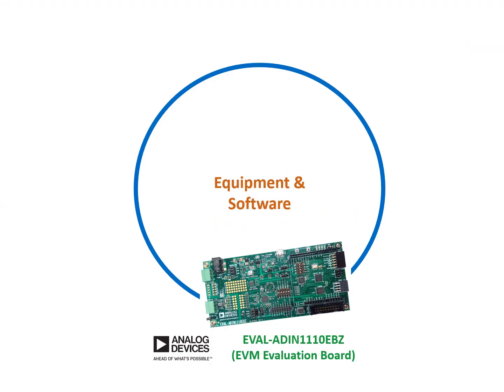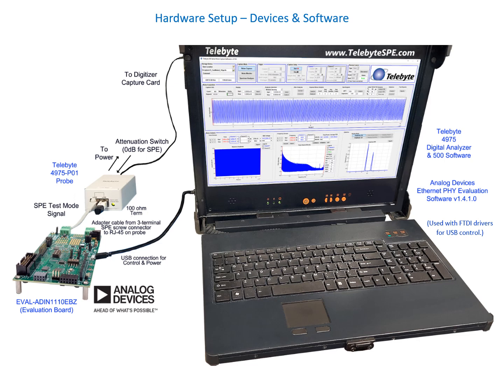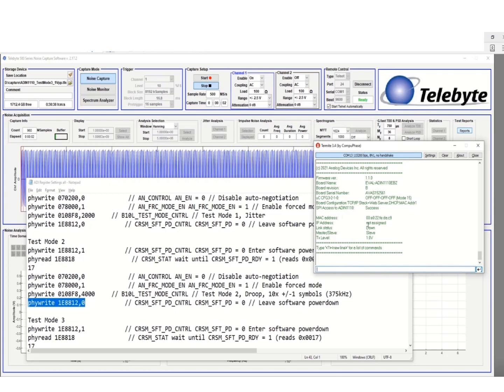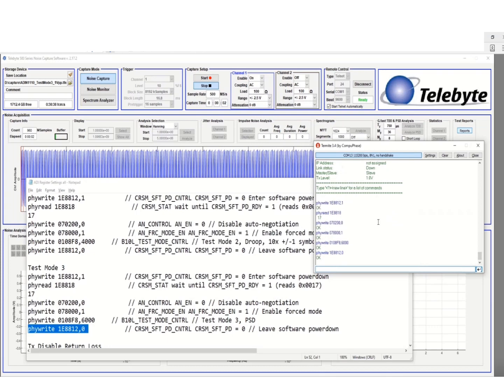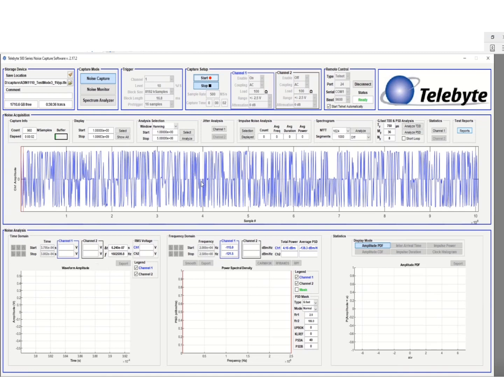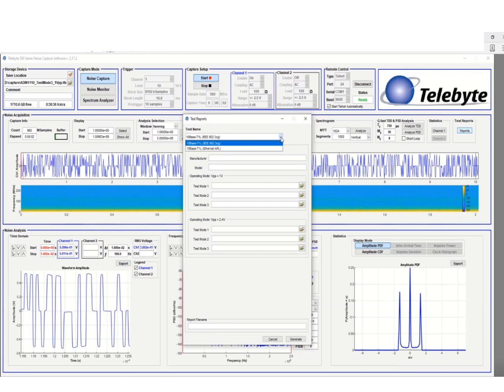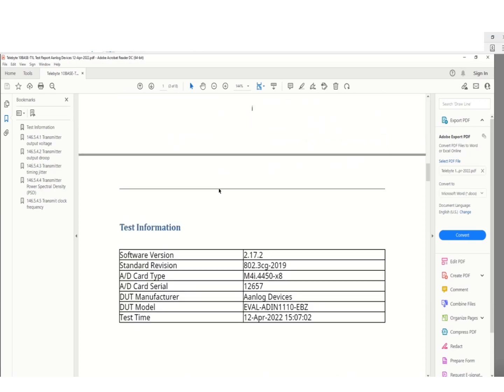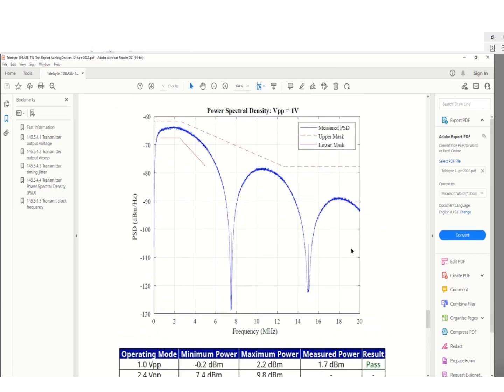Demonstration of 10BASE-T1L Compliance Testing Test Mode 3 1.0 Vpp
Telebyte demonstrates IEEE 802.3cg 10BASE-T1L Compliance Testing using 1.0Vpp & Test Mode 3. Featuring Analog Devices’ Evaluation Board & Ethernet Phy Evaluation Software with Telebyte’s Digital Analyzer, Probe & Software.